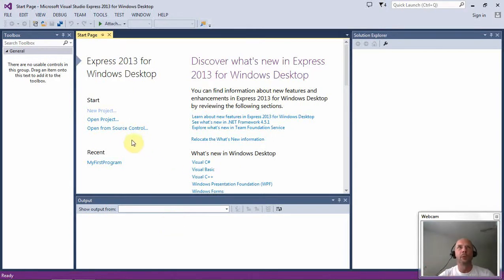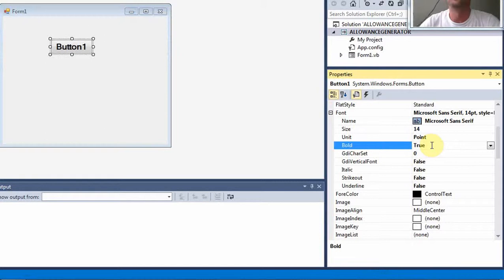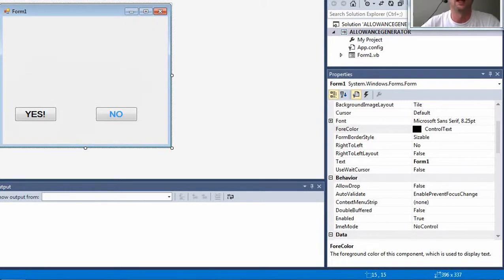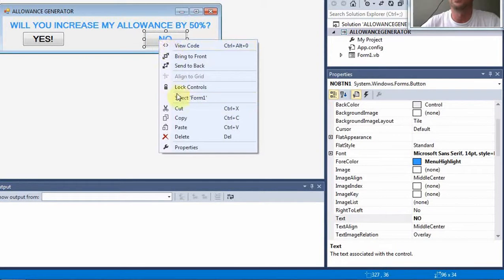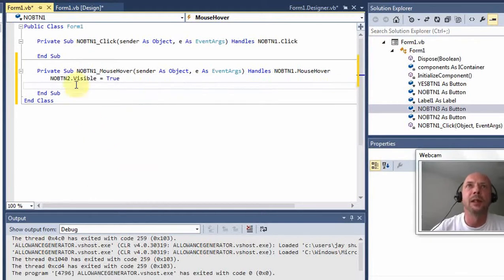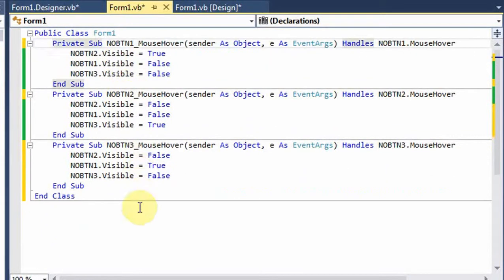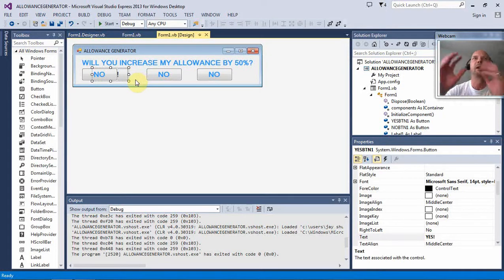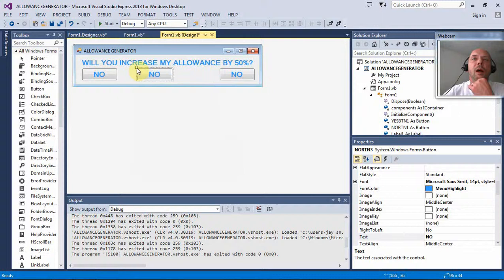VISUAL BASIC VIDEO 3 WORKING WITH PROPERTIES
Here is where it really gets fun!
This video introduces you to the properties of objects and how to write a program to get an increase in your allowance.
Try it and let me know how it works for you!